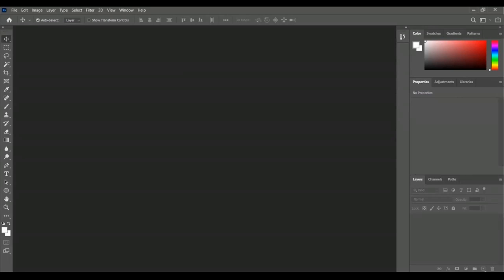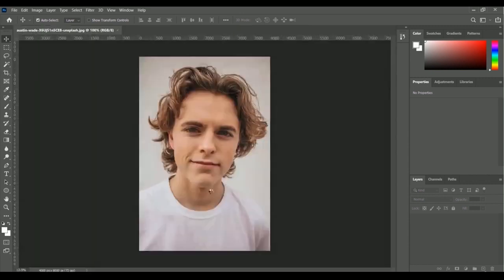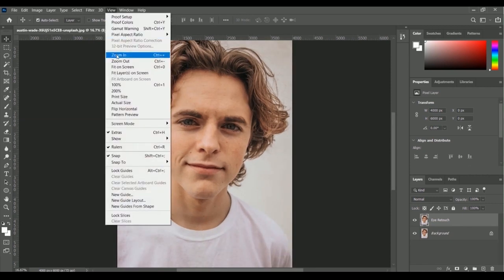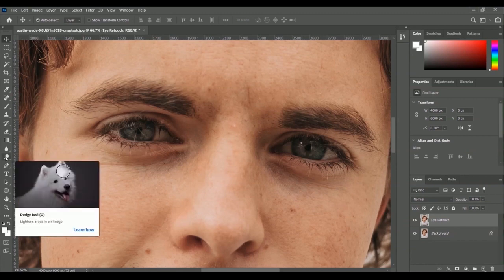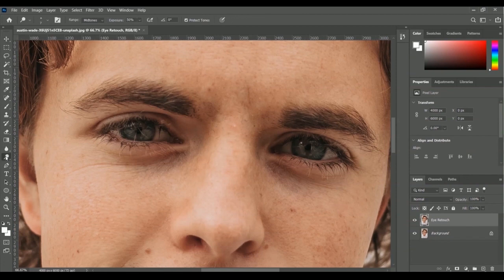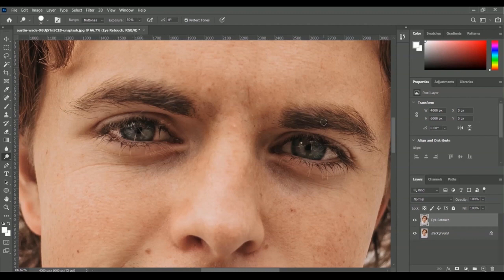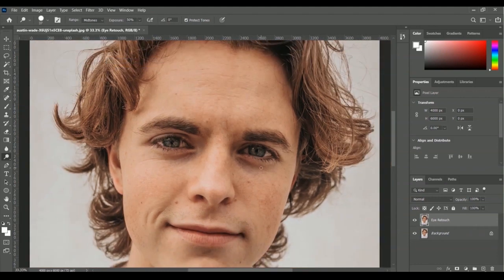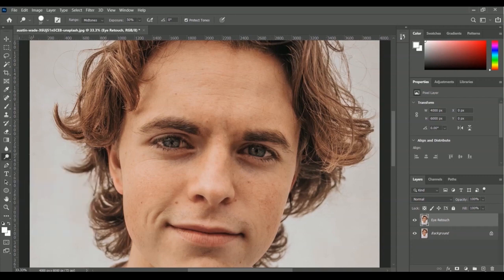Eye Retouch Tutorial | Photoshop Basics